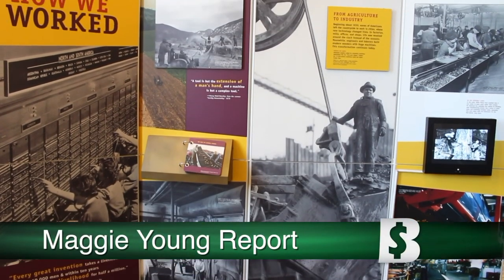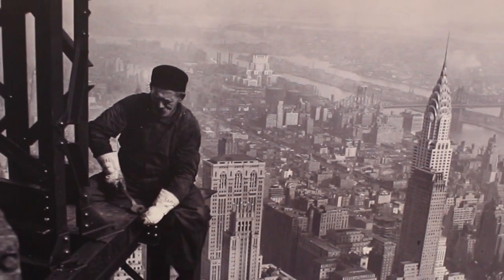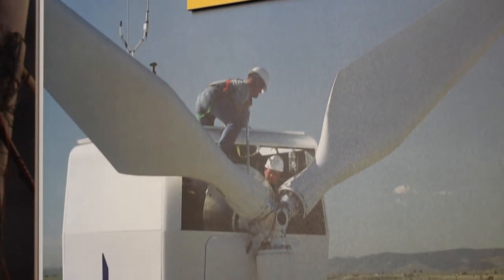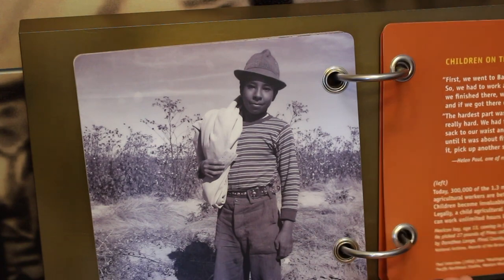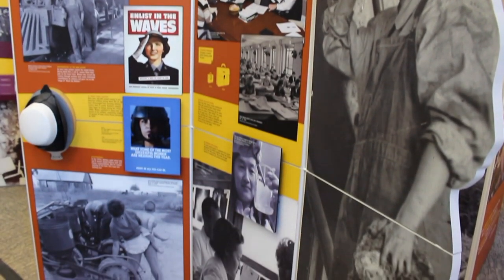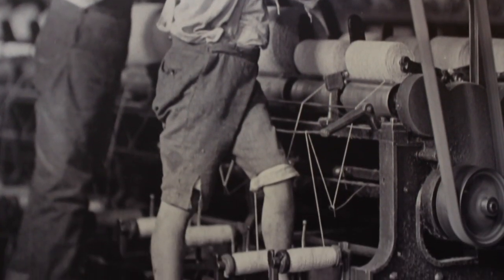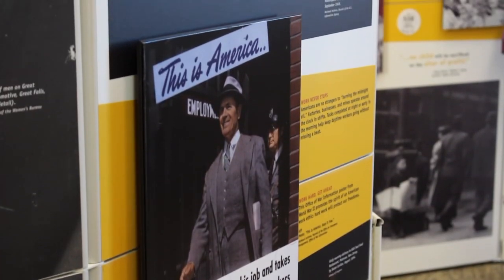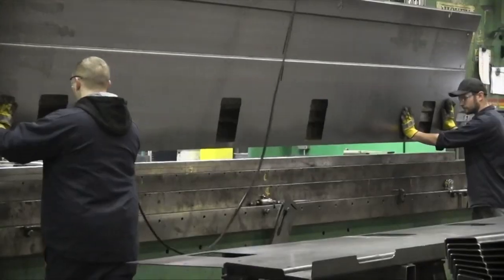History of the American Workforce | Flashback 10-29-19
The American Workforce has had a lot of changes through out the 20th century. A new exhibit at the Youngstown Historical Center of Industry & Labor shows those changes in Flashback.